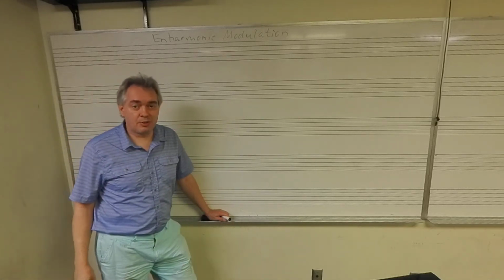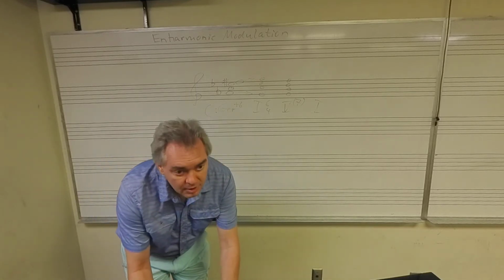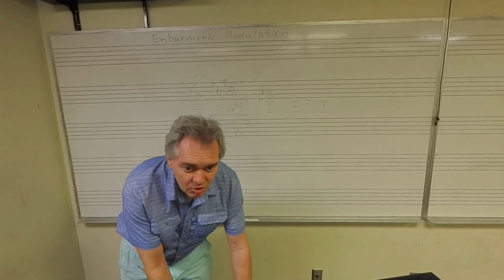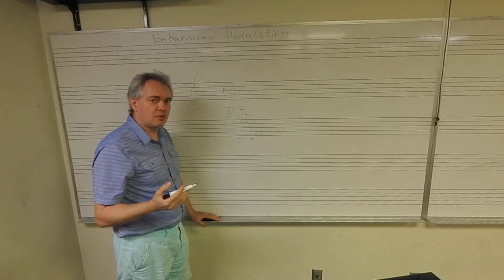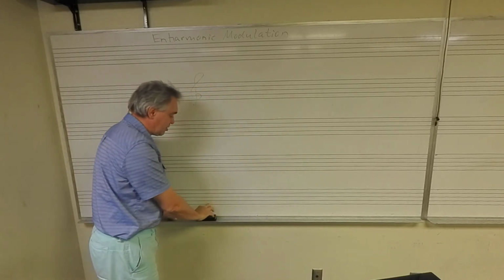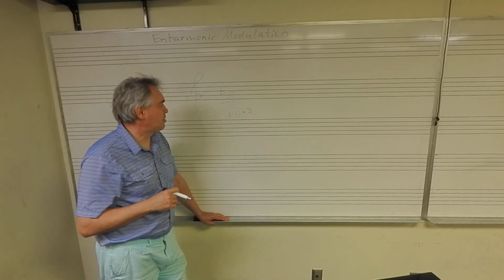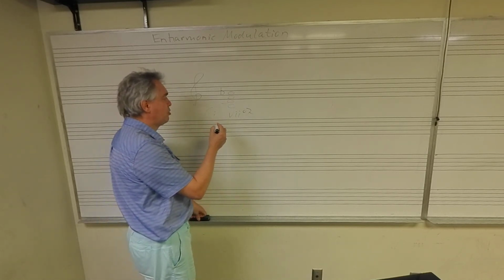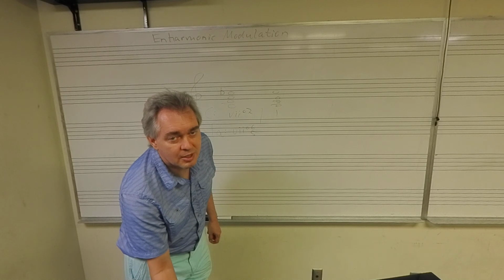Enharmonic Modulation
An explanation of enharmonic modulation in music.